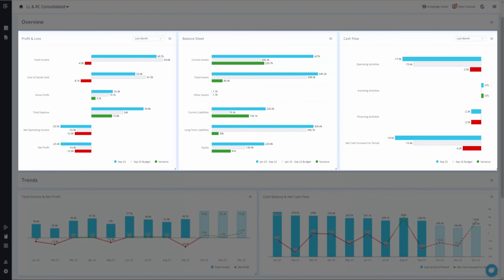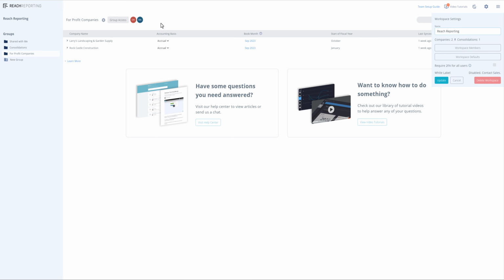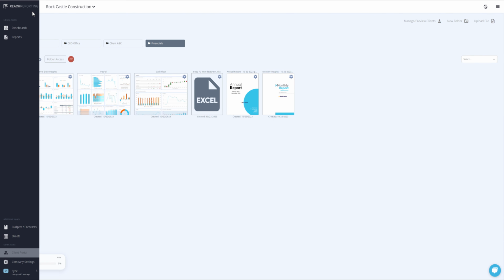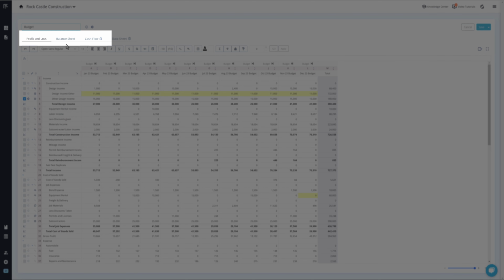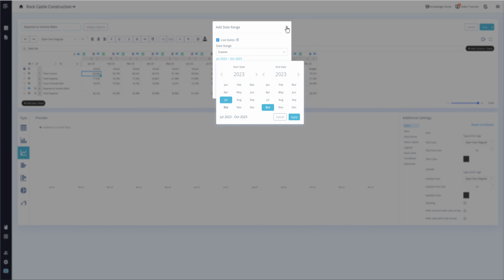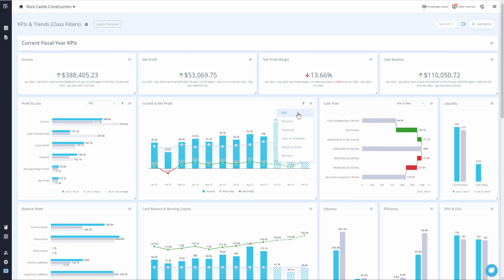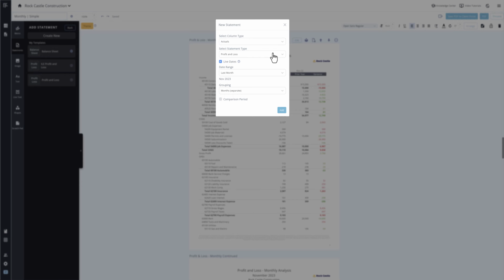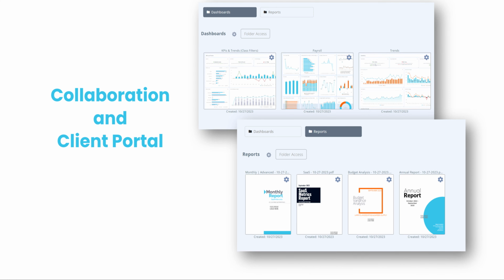Intro to Reach Reporting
Take a quick look at what is possible in Reach Reporting. Connect your company and start building out your own custom KPIs.

"Hey there, this is an overview of Reach Reporting. Reach is a web-based software that helps businesses track their financial performance. The software connects to your accounting software to provide real-time data, which can be used to create custom reports and dashboards.

Some of the features of Reach Reporting include the ability to create custom reports using pre-built templates, the ability to create custom dashboards to visualize your data, and the ability to collaborate with team members on reports.

In addition, Reach Reporting offers a number of integrations with popular accounting software like QuickBooks Online, Xero, and Wave. The software also includes advanced features like KPI tracking, goal setting, and budgeting.

Reach Reporting is designed for small to medium-sized businesses and offers a variety of pricing plans to fit different needs. If you're interested in learning more, visit the Reach Reporting website for more information."

In this video, Reach Reporting introduces its platform for transforming static business data into meaningful insights. The platform offers pre-built templates, making data analytics accessible with minimal effort. Users can analyze actuals, budget, forecast data, and non-financial data, customizing templates and creating visually enhanced reports within a familiar spreadsheet environment. The platform allows the effortless creation of advanced three-way budgets and rolling forecasts, offering insights into business positions, target proximity, and future trends. Users can consolidate companies, convert to a common reporting currency, and drill down from consolidated to company and class levels. The video also covers the Reach Reporting interface, user types (workspace owner, workspace members, clients), organizing workspaces, and creating dashboards and reports using metrics, sheets, and templates. It emphasizes features like live dashboards, client portals, consolidation, and data synchronization, highlighting the platform's automation and time-saving capabilities. The video encourages users to explore video tutorials and the knowledge center for more in-depth information.